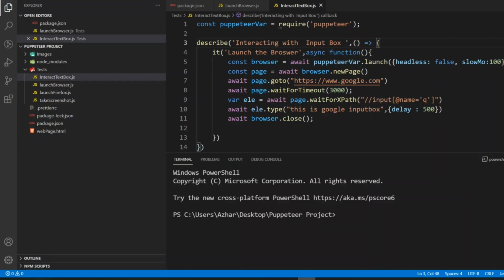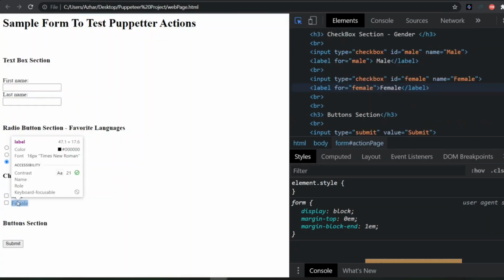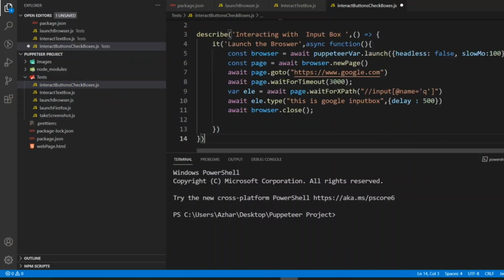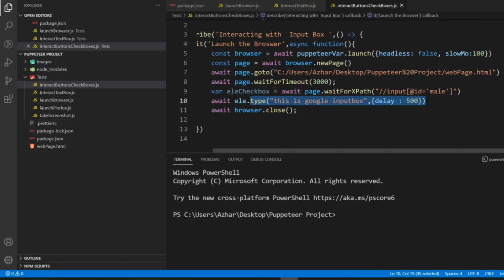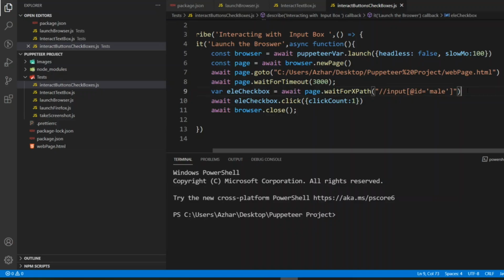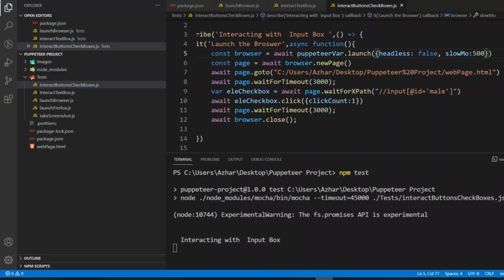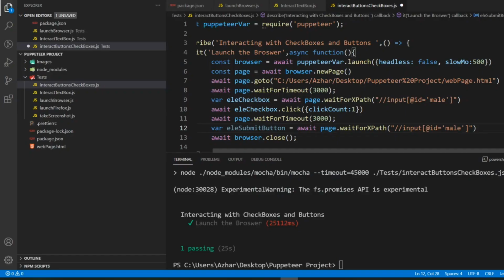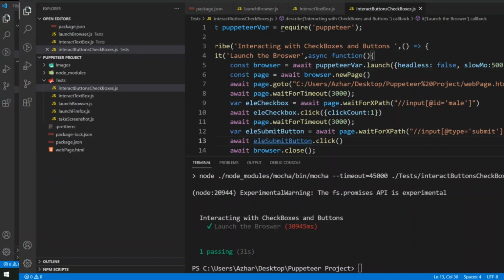Working with Buttons and Checkboxes with Xpath puppeteer | Automate registration from with puppeteer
Code :

const puppeteerVar = require('puppeteer');

describe('Interacting with CheckBoxes and Buttons ',() =(arrow) {
    it('Launch the Broswer',async function(){
        const browser = await puppeteerVar.launch({headless: false, slowMo:500})
        const page = await browser.newPage()
        await page.goto("C:/Users/Azhar/Desktop/Puppeteer%20Project/webPage.html")
        await page.waitForTimeout(3000);
        var eleCheckbox = await page.waitForXPath("//input[@id='male']")
        await eleCheckbox.click({clickCount:1})
        await page.waitForTimeout(3000);
        var eleSubmitButton = await page.waitForXPath("//input[@type='submit']")
        await eleSubmitButton.click()
        await browser.close();